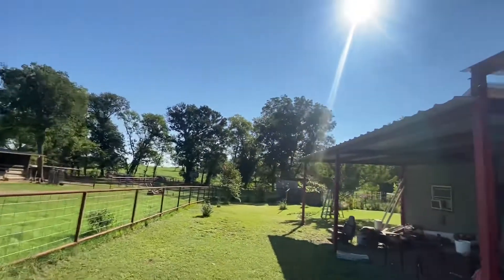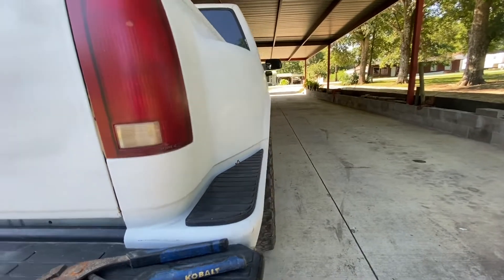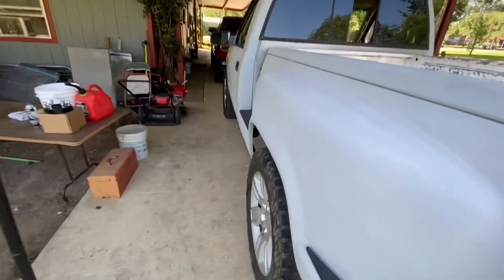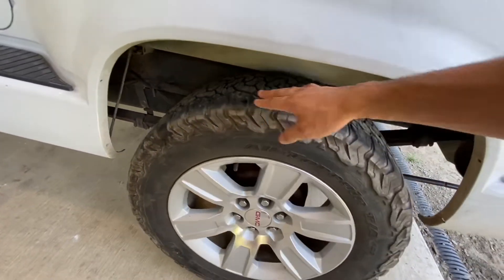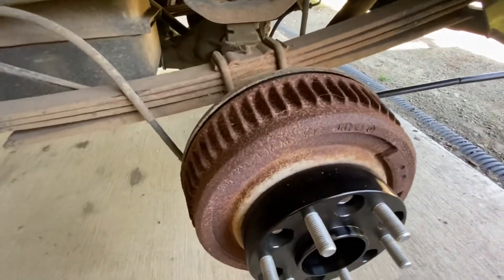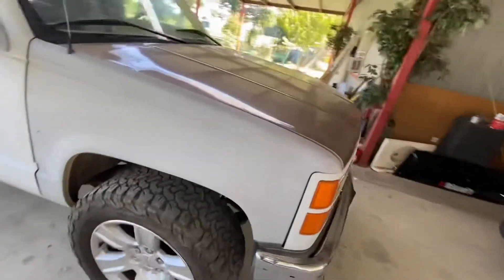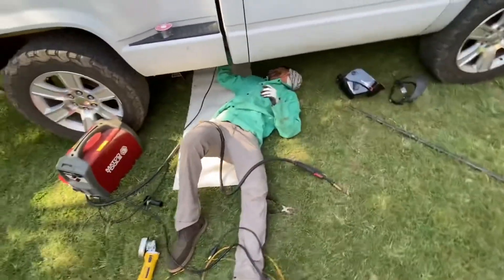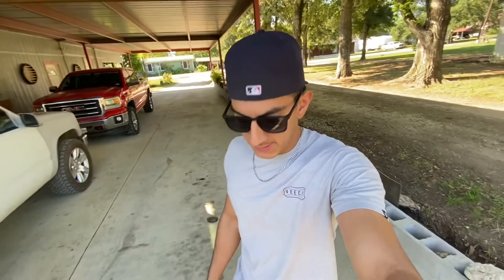OBS Z71 GETS SPACERS AND BORLA XR1 MUFFLER!!!